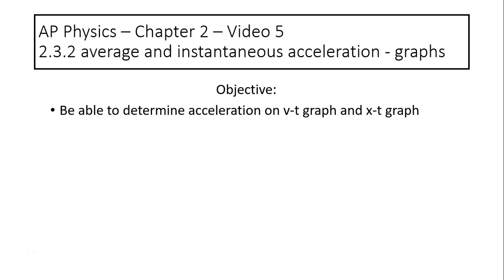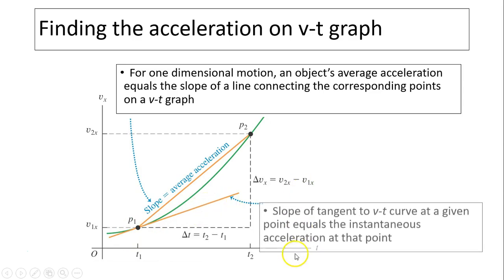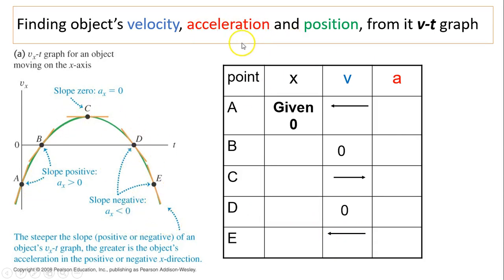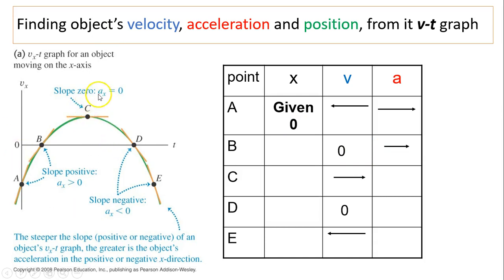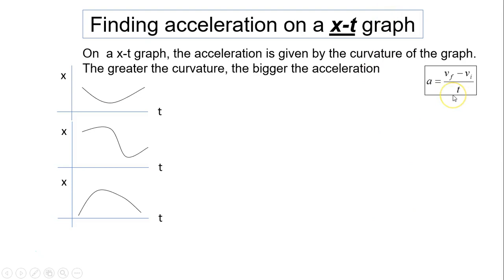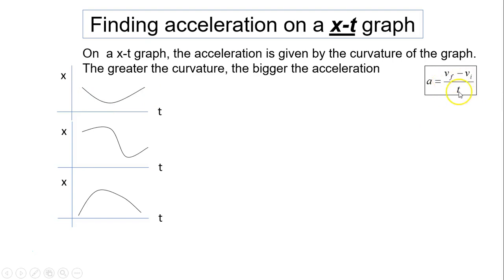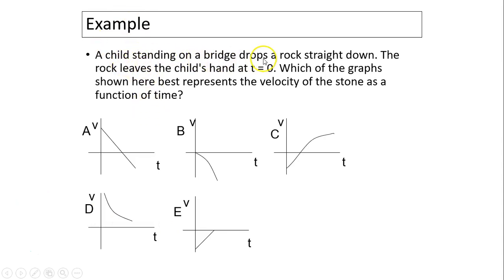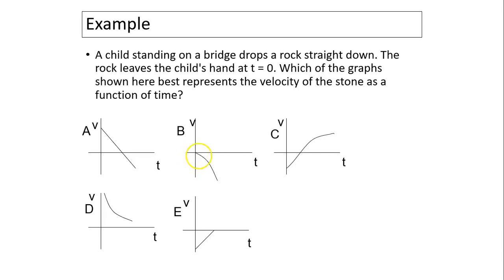ap1.1.5 average and instantaneous acceleration part 2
ap physics - motion along a straight line - ap2.3.2 average and instantaneous acceleration